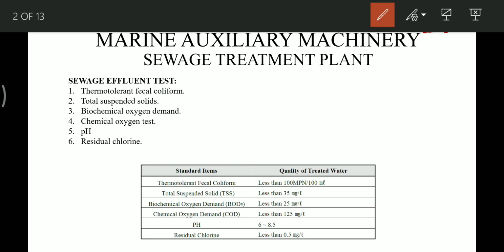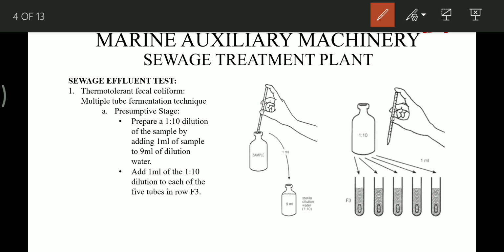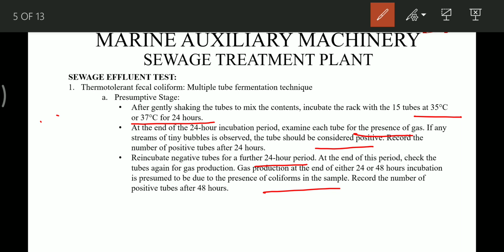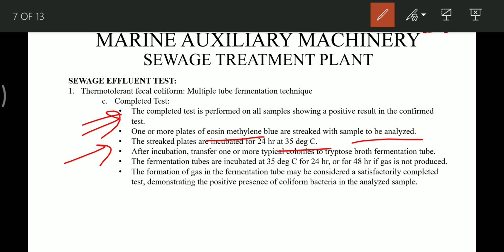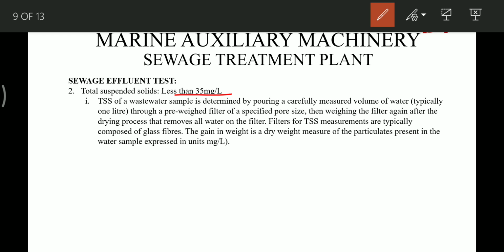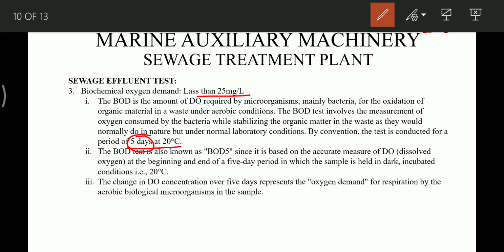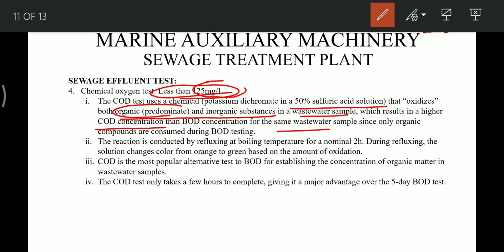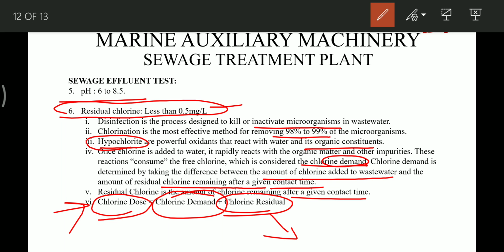Marine auxiliary machinery, Sewage treatment plant, Sewage effluent test #2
Marine auxiliary machinery, Sewage treatment plant, Sewage effluent test.